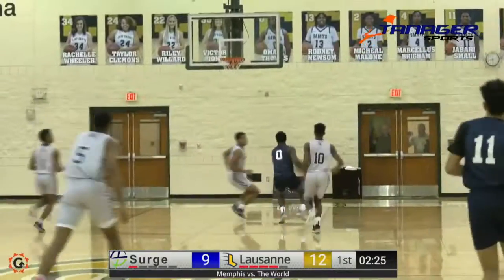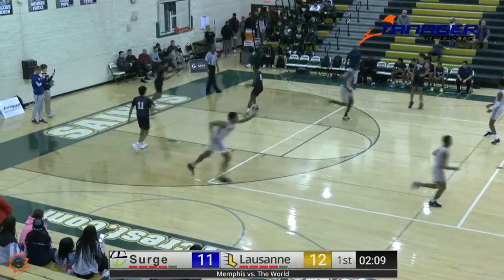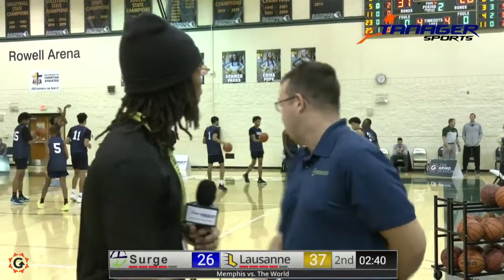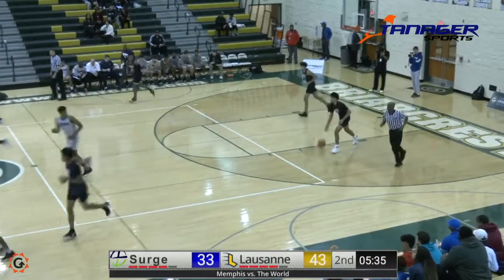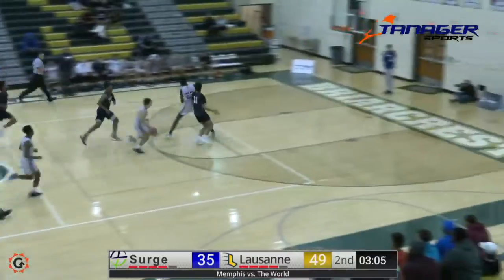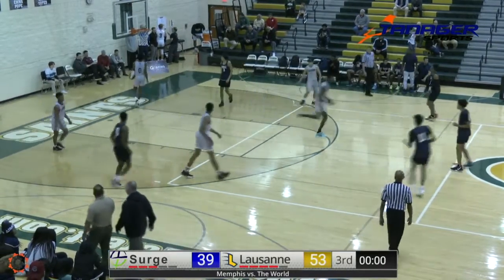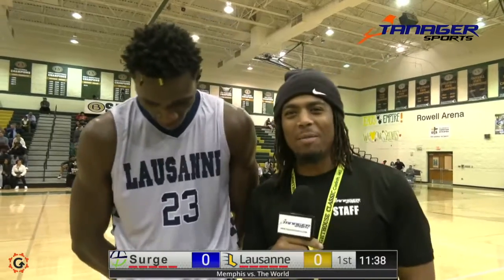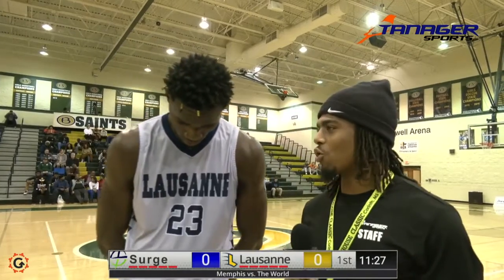SURGE CHRISTIAN ACADEMY VS. LAUSANNE | Memphis vs. The World Recap